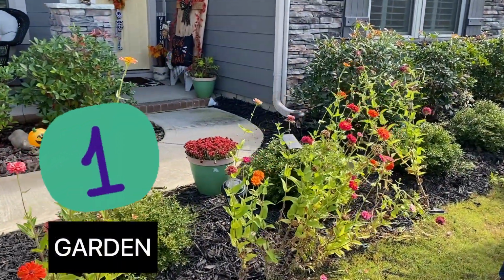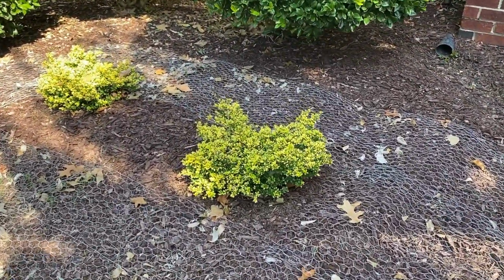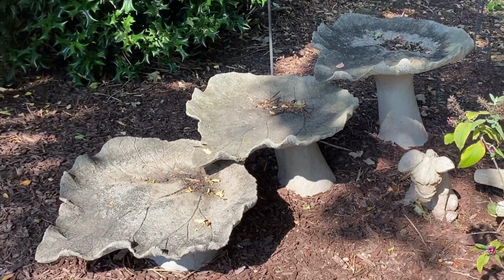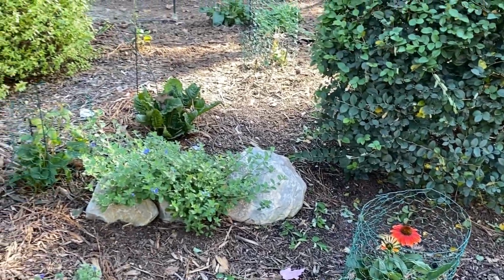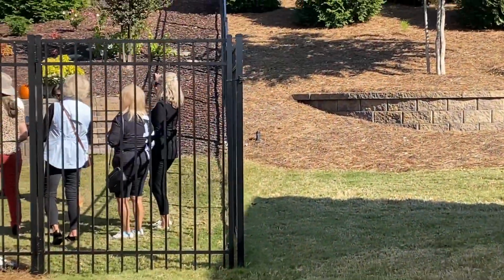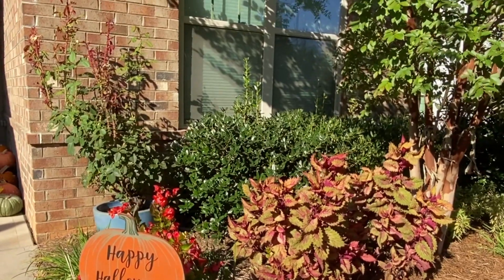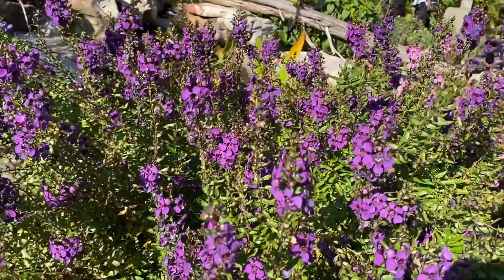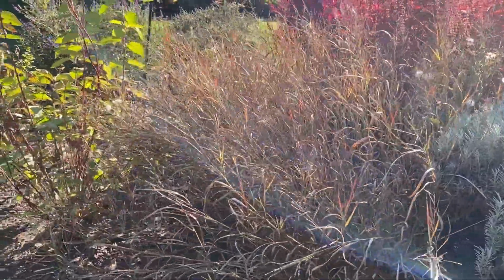6 DIFFERENT GARDEN TOURS AND LANDSCAPE IDEAS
Come visit six complete different gardens with me as my Gardening Club gets together to share their own gardens as well as mine.  I hope to inspire many gardeners and soon to be gardeners that we have many different ideas of what our gardens should look like.  I have been inspired as all of these gardens are absolutely beautiful in their own ways.

If you are looking for ideas for how to design your front and backyard gardens, you will surely like these gardens and all have different types of hills or drop offs in their yards.

PRODUCTS THAT I USE AS A GARDNER:
(POWER PLANTER AUGER/DRILL) EASY DIG KIT!!

Lawn products
(lawn fertilizer)
(lawn fungus in the spring)
(Duiocide Andersons fire ants, grubs, army worms)
(PRINCESS 77 BERMUDA GRASS SEED)

Parts or Drip System:
(2 way or 4 way faucet manifold )
(Melnor timer )
(Backflow preventer)
(25 PSI pressure regulator)
(Polypropylene hose thread)
(1/2 end cap )
(100 feet 1/2in poly black tubing)
(Barb-locking collar drip coupler 2pk )
(100 feet 1/2in drip tubing)
(Stakes Landscape)
(30ft 1/4in black vinyl tubing)
(1/4 coupler)
(1/4 drip tubing)
(Hole puncher tool WITH GOOF PLUGS)
(T couplers )
1 GPH PC DRIPPER)
(Decorative solar light)

Bird Feeders:
(platform bird feeder)